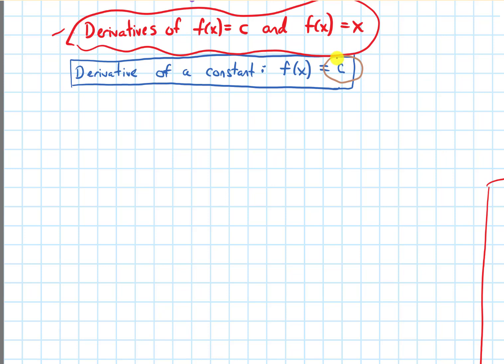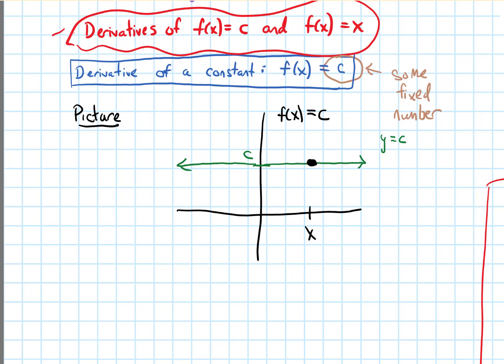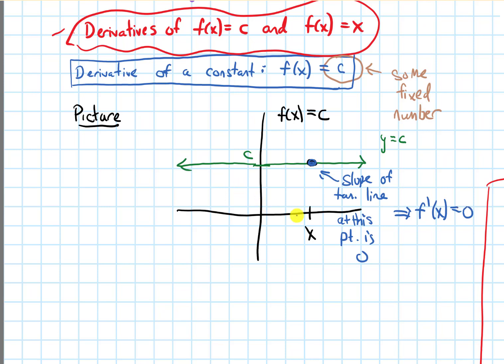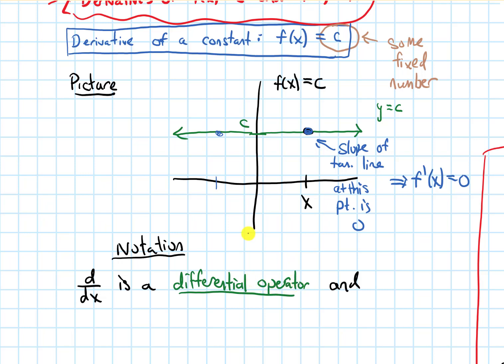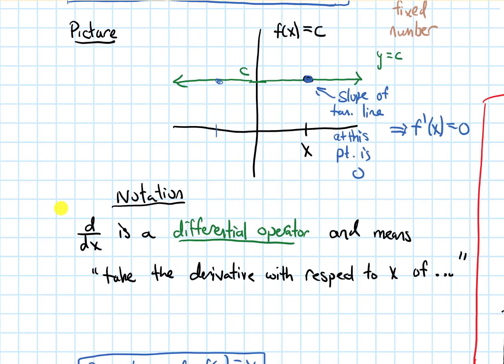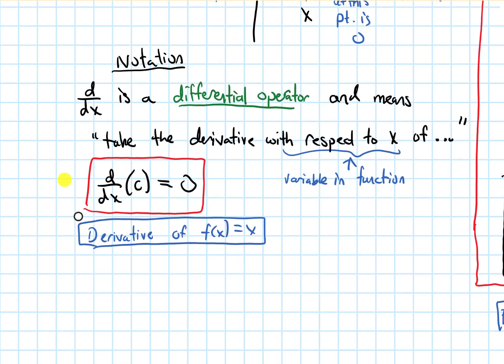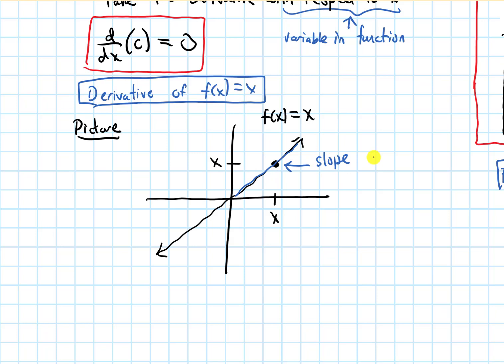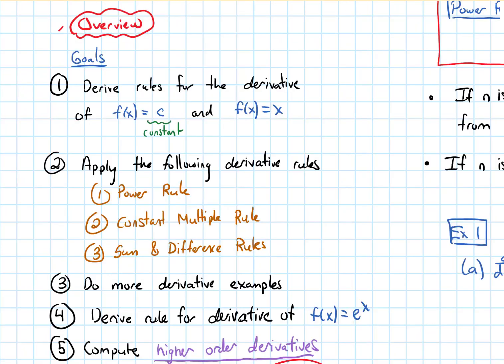3.1 Derivative Rules | Video 2 - Derivatives of f(x)=c and f(x)=x || Calculus 1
Learn what the derivatives of f(x)=c and f(x)=x are and show these graphically.

@0:00 - Deriv. of f(x)=c
@2:08 - Notation d/dx
@4:08 - Deriv. of f(x)=x